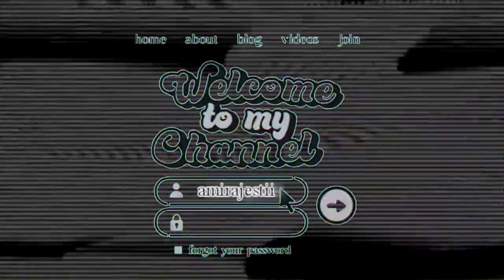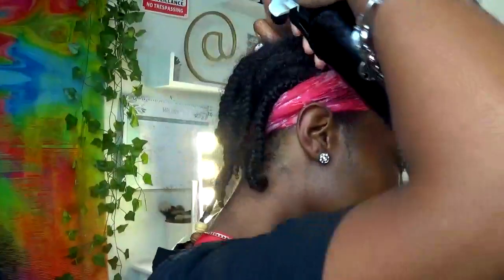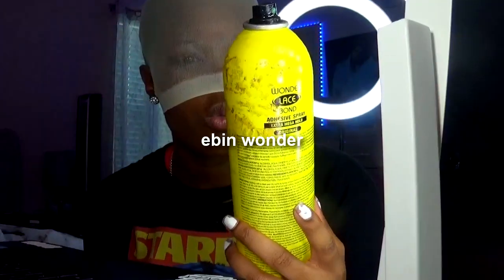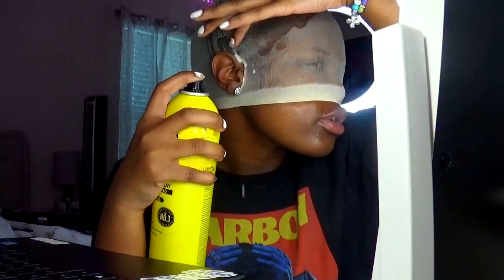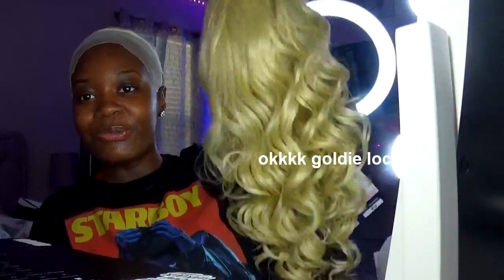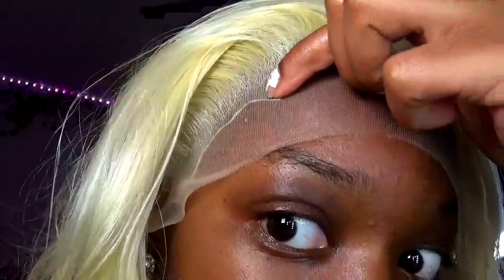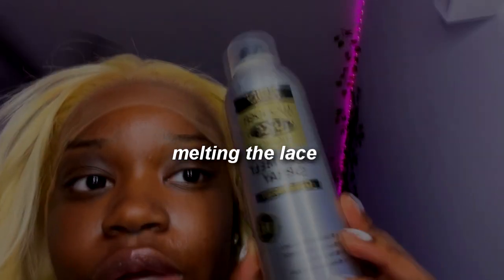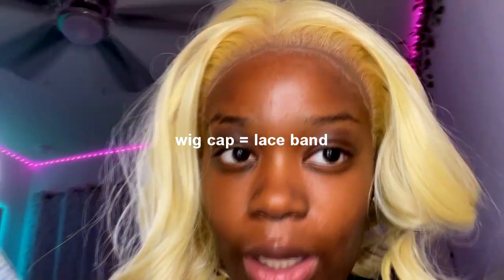HOW TO INSTALL SYNTHETIC WIGS FOR BEGINNERS | amirajestiine ☆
watch in HD for better enjoyment!

hey gal pals! 🫂💕
i hope you liked this video because now you know how to properly install your synthetic wigs. i plan on posting more in depth tutorials so stayed tuned for episode 2. let me know any other videos, you'd like to see!